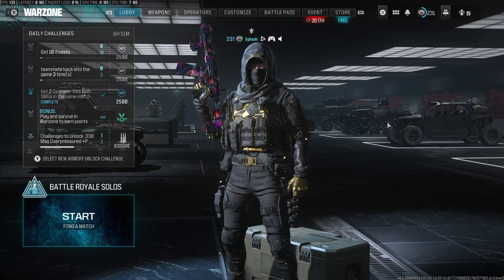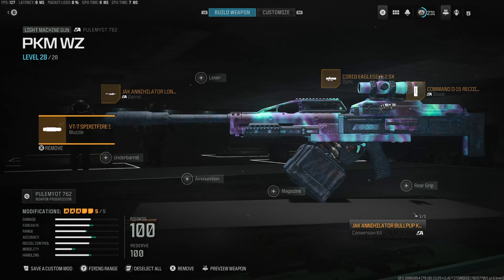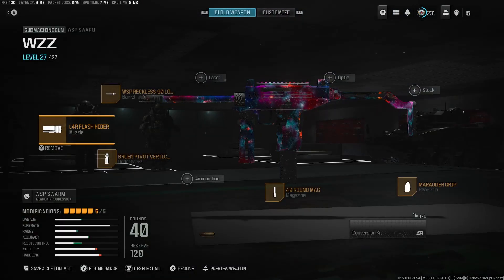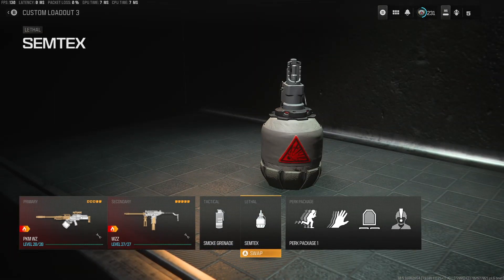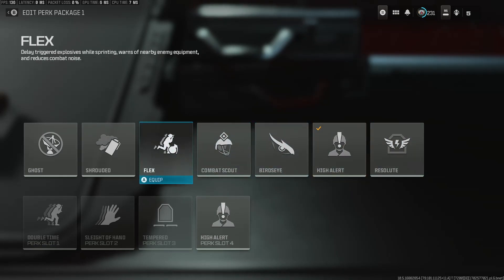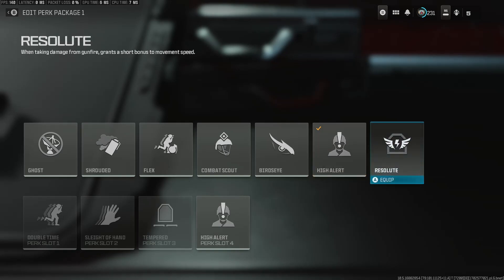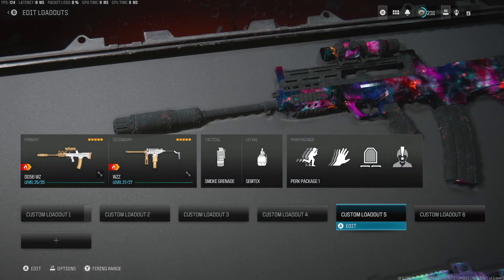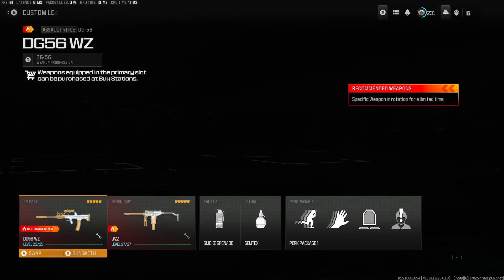My best warzone classes AFTER PATCH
My Personal best Warzone loadouts after the nerfs!
Lots of MW3 and Warzone content to come for 2024!

- - - - - - - - - - -Time Stamps - - - - - - - - - - -
00:00 - intro
01:05 - Pulemyot 762
02:34 - WSP Swarm
03:51 - Tactical and lethals
05:00 - Perks
07:00 - MTZ Interceptor
08:15 - DG-56 AR
09:20 - Outro